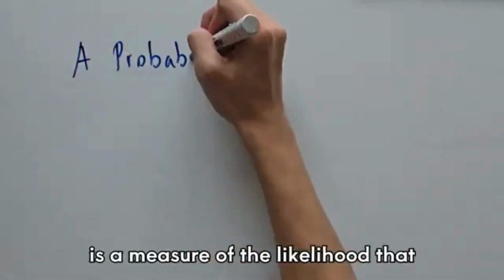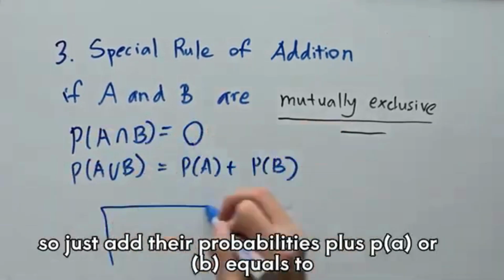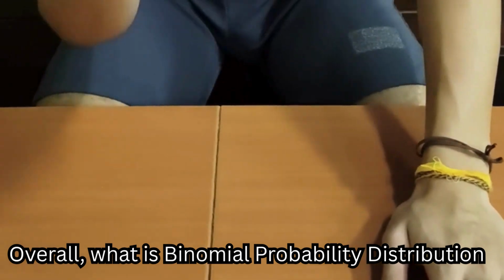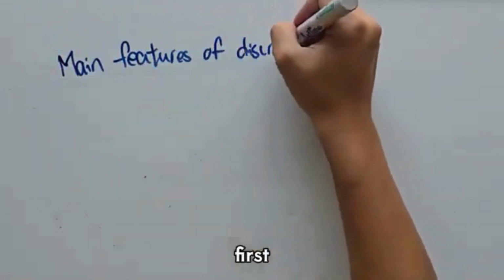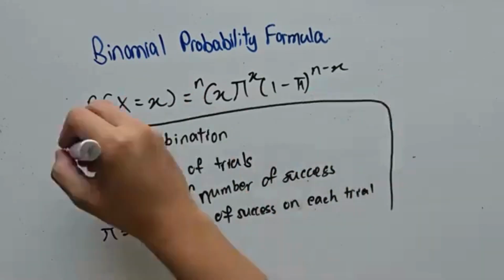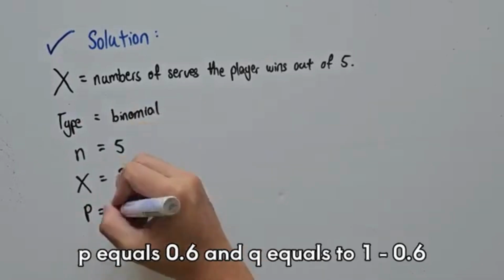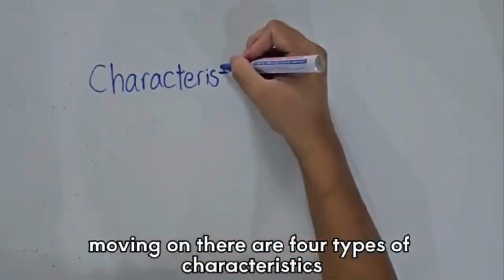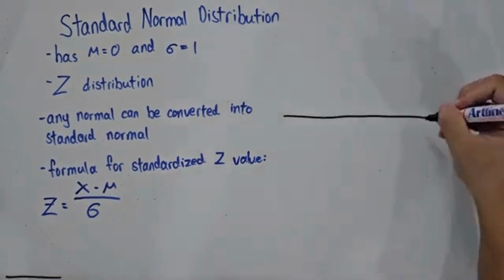Probability Distributions Explained: Discrete, Binomial, Poisson & More!